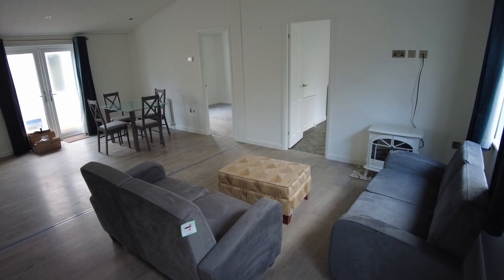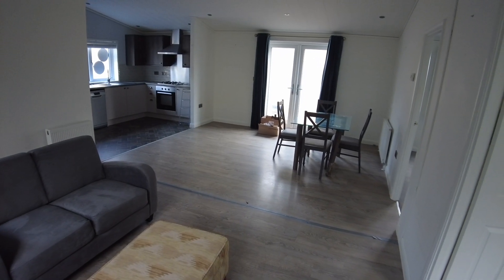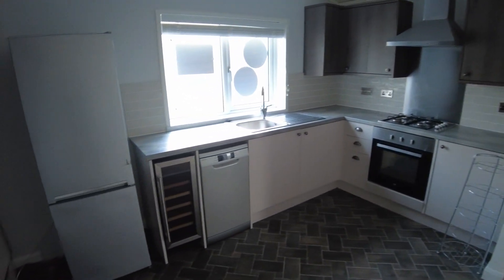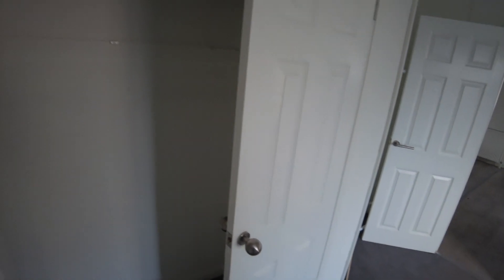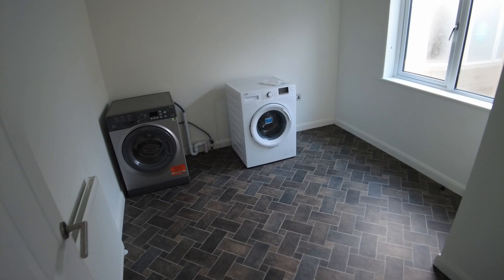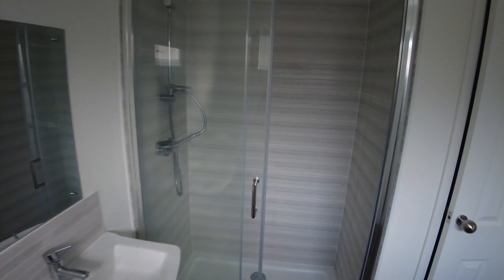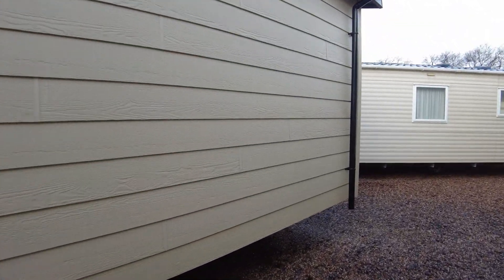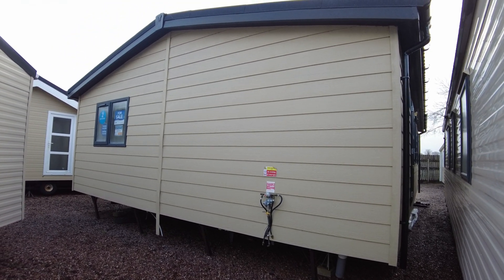40442 Pathfinder Custom Lodge 32x24 2019 Preowned caravan for sale offsite